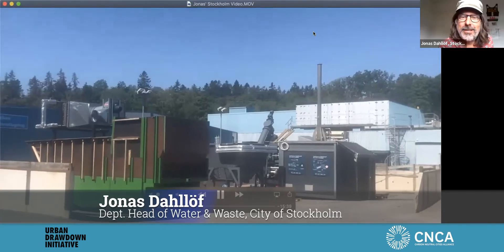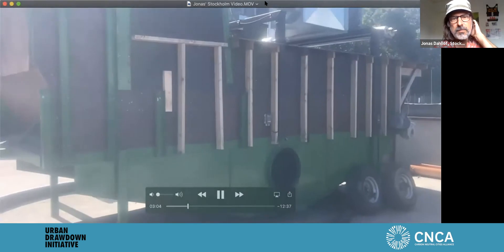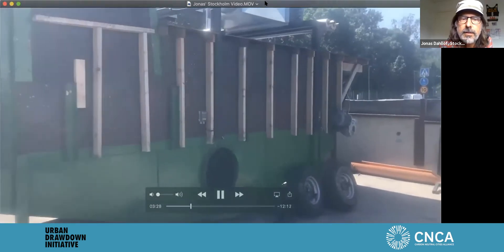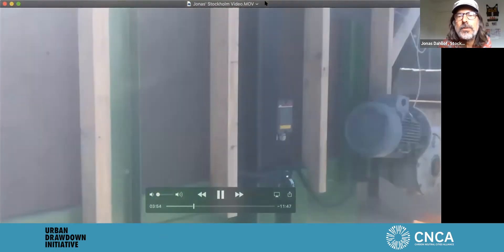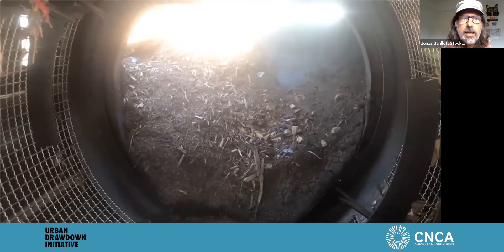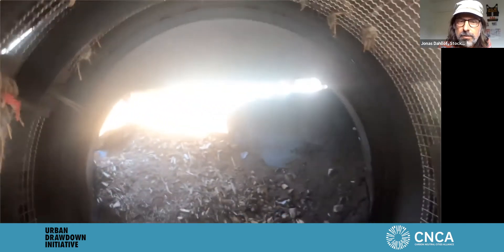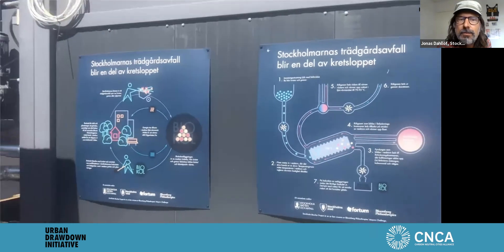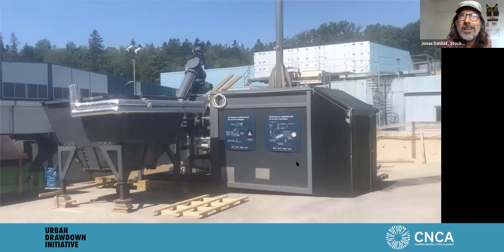Digital Tour of Stockholm Biochar Facility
On 30 June - 1 July 2020, CNCA and the Urban Drawdown Initiative convened a two-day digital gathering to share information and innovations in the production and utilization of biochar, with virtual study tours of facilities in Stockholm, Helsinki, Silver City (NM), and Minneapolis.

Stockholm's biochar project is reducing carbon emissions and improving soil quality by taking plant waste collected from residents and converting it into biochar — a charcoal-like product that sequesters carbon in soil — through a process called pyrolysis. This process can not only draw down carbon from the atmosphere, but also regenerate damaged soils, improve tree and plant production, increase water retention, and capture waste heat for use in district heating systems.

While there are examples of biochar use across Europe, Stockholm is implementing the first large-scale collaboration between local authorities and citizens in the generation of the product. In this video, Jonas Dahllöf, Department Head of Water and Waste, from the City of Stockholm, takes us on a virtual study tour of Stockholm's biochar production facility, and discusses some of the ways Stockholm is applying biochar to achieve the benefits described above.